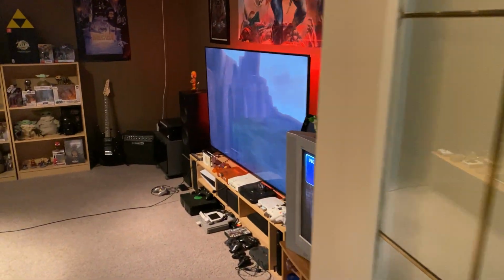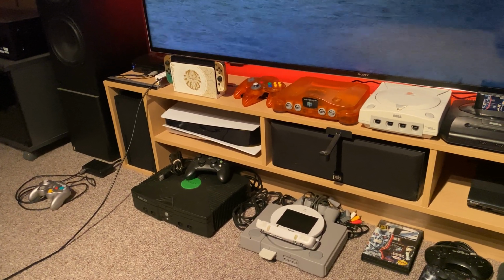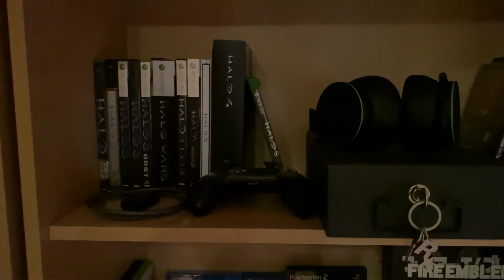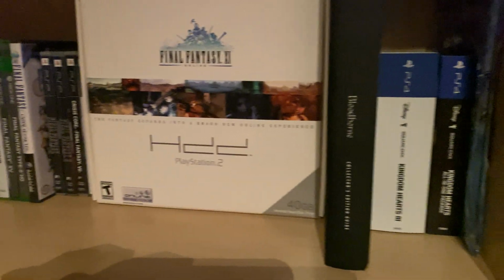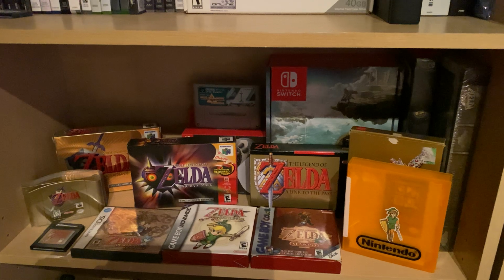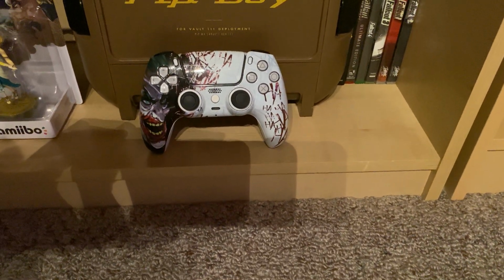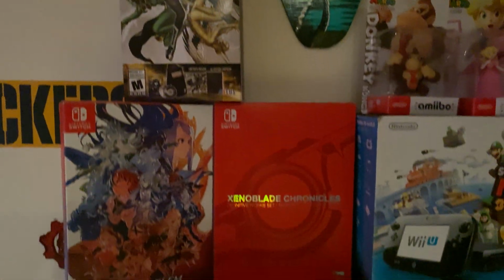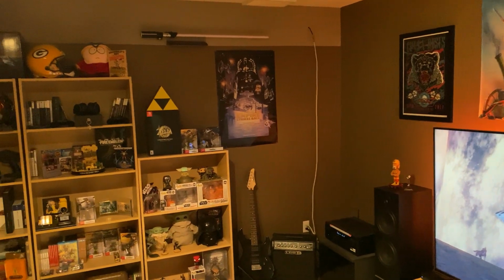Video game room tour 2024 - intro video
Have an awesome summer gamers !!